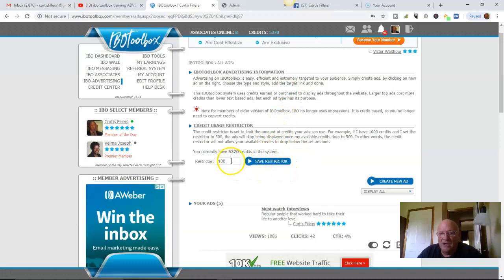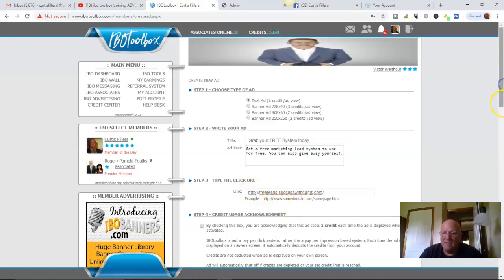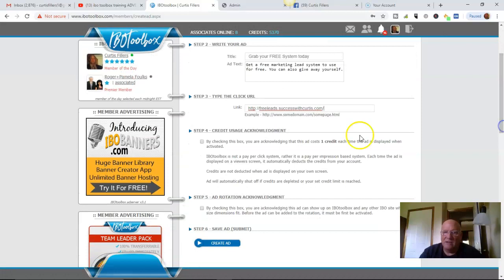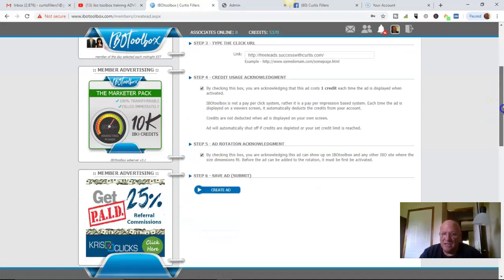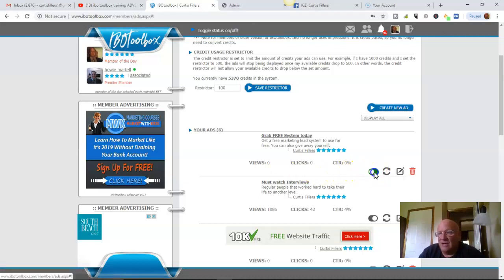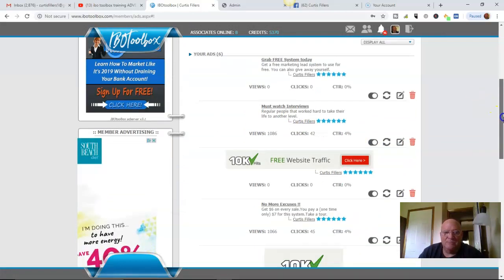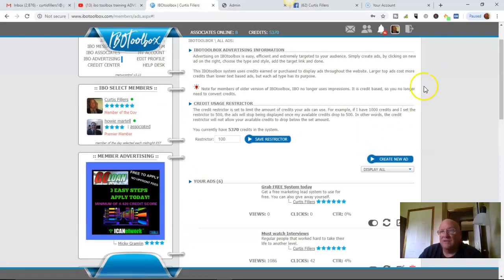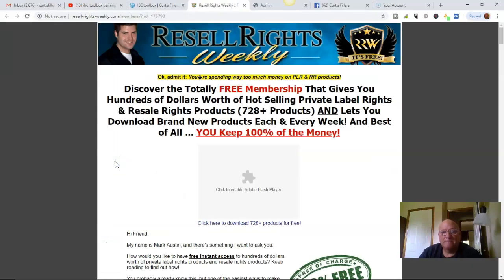IBO Toolbox Advertising Training | How To Get Leads To Your MLM Internet Network Marketing Business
mlm leads

how to generate mlm leads online

network marketing leads

how to grow your network marketing business online

generate leads online

generate thousands of leads online

how to market mlm online

how to grow your list online

how to build your list online
Power Lead System
PLS
Frank Calabro Jr.

                                                                                            CF
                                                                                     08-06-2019